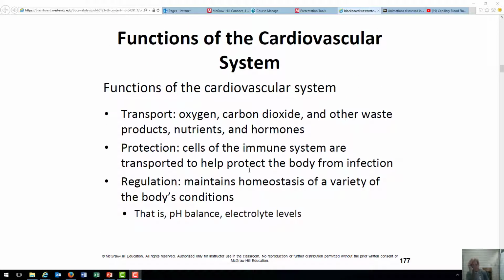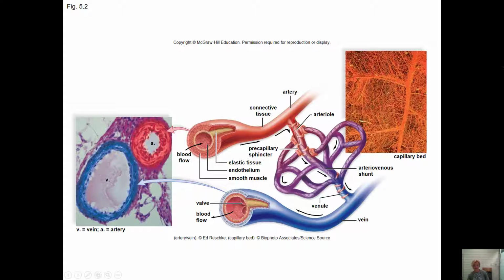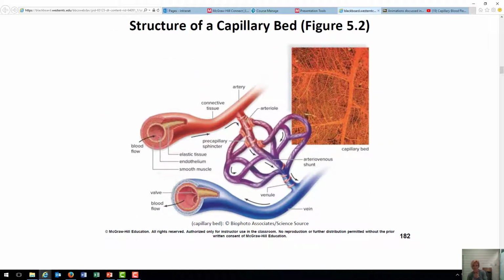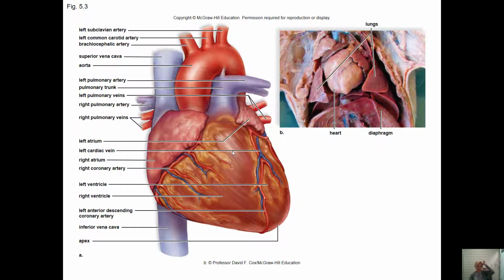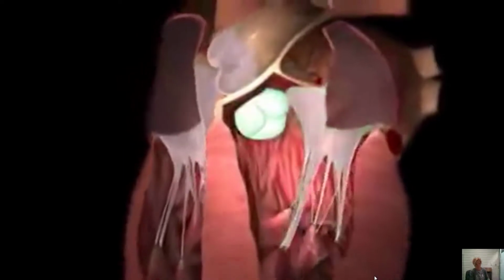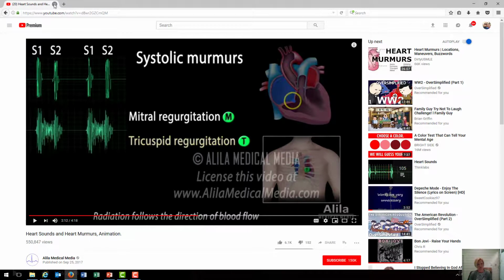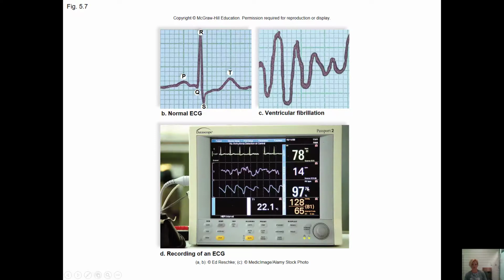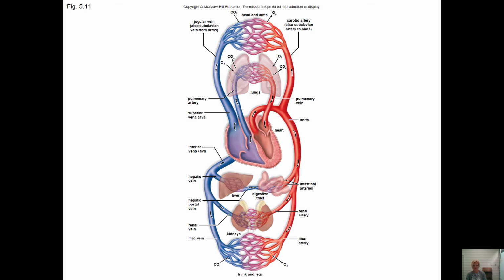Human Bio Cardio Lec Part 1